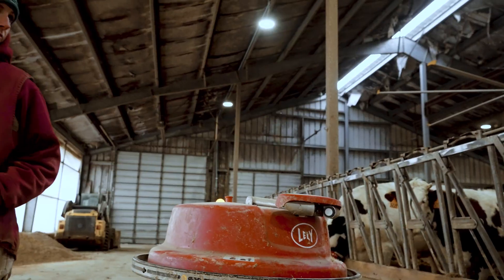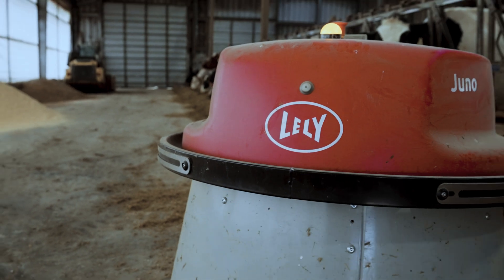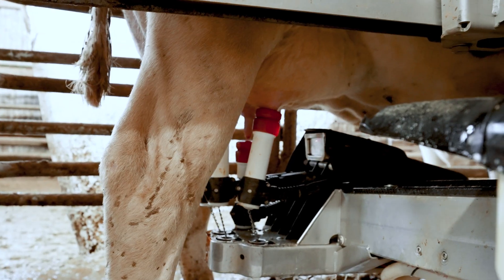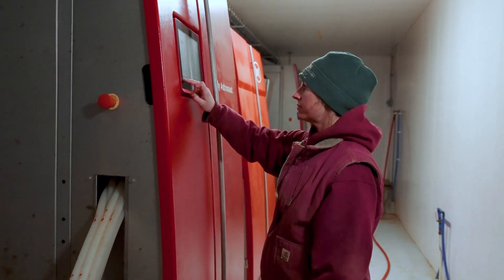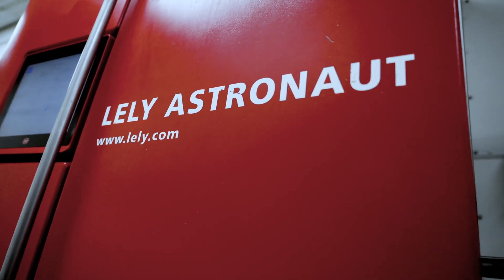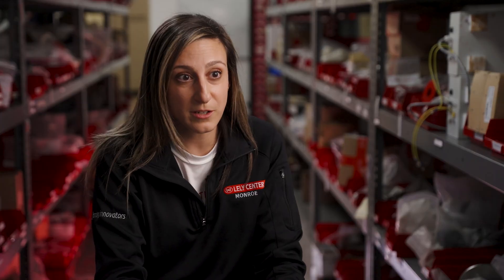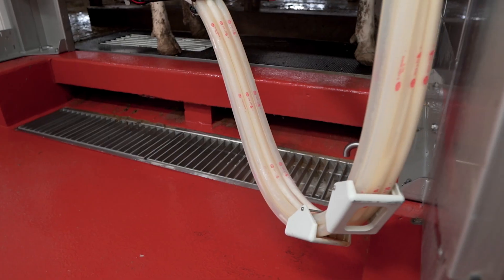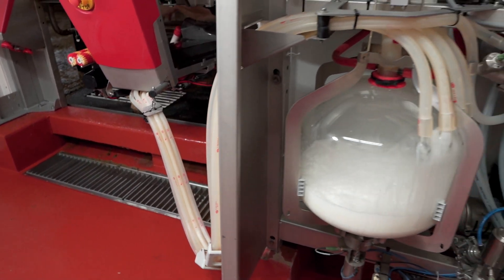Sacker Dairy Invests in Lely Certified Pre-Owned Robots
Sarah Sacker and her husband, Joshua Schenck, operate Sacker Dairy in Monroe, Wisconsin, where they milk around 90 to 100 Holstein cows.

Like many dairy farms, they’ve struggled with labor shortages, which led them to explore Lely’s Certified Pre-Owned (CPO) A4 milking robots. They wanted a reliable, cost-effective solution that didn’t require a brand-new facility or the higher price of new Lely Astronaut A5 robotic milking system.
The Lely CPO program provided them with professionally reconditioned robots with new parts, a warranty and the backing of our local Lely Center. The shift to robotic milking brought not just consistency in milk production but also freedom in their daily routine. They’re now averaging 2.9 milkings per cow per day and no longer have that 5 p.m. chore-time anxiety. The flexibility and performance of Lely CPO robots have transformed how they manage their farm.